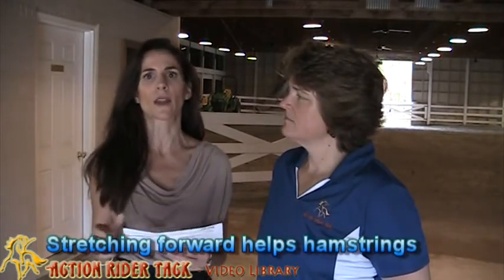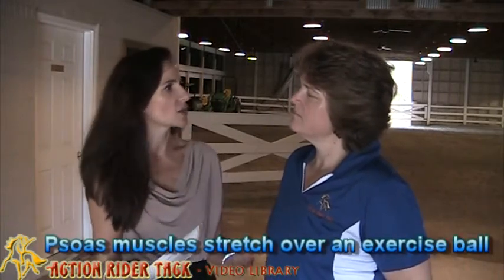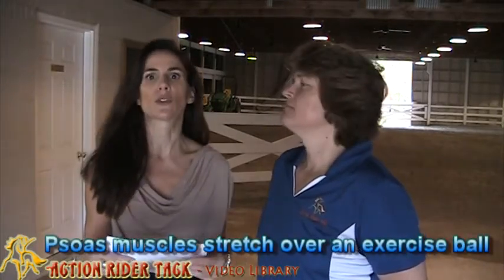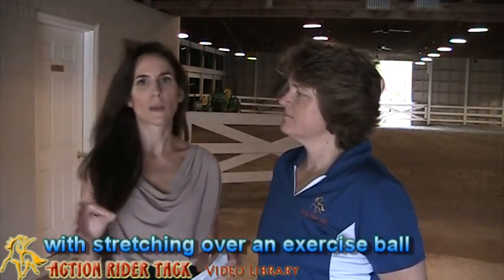Elizabeth Laurino Answers Question About Stretching Lower Back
- Elizabeth Laurino from Massage Wellness Life joins Action Rider Tack to answers one of our viewer's questions about stretching over an exercise ball.

Michael states that he doesn't think that this would be effective for riders as they should be stretching forward, not backwards. Elizabeth explains that both should be in effect as stretching forward stretches the hamstrings and erector spinae, while stretching backwards over an exercise ball stretches the psoas muscles which can become tight from riding or lack of stretching. Psoas muscles are often to blame for sore backs.

If you have any questions that you would like to ask Elizabeth as it relates to your riding aches and pains, please send me an email at and I'll make sure we answer your questions!

Be One With Your Horse!(TM)